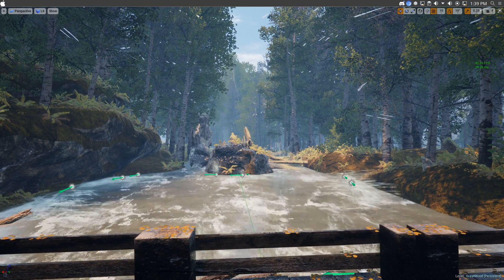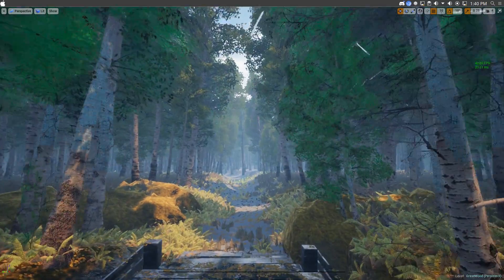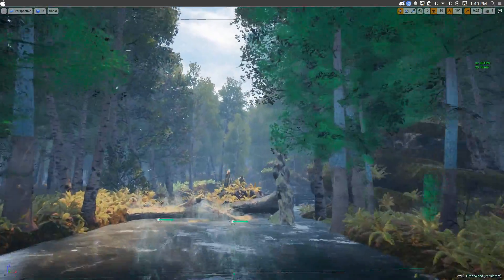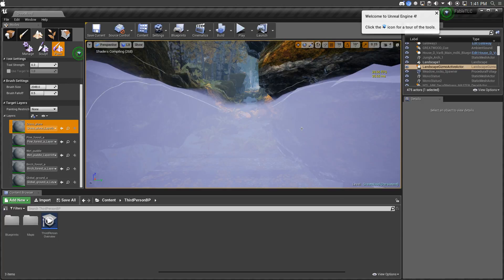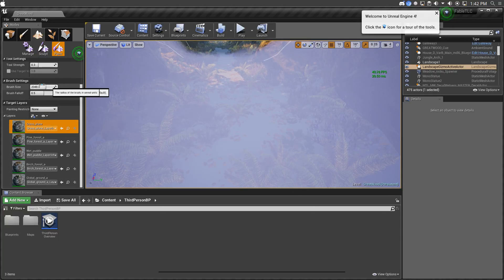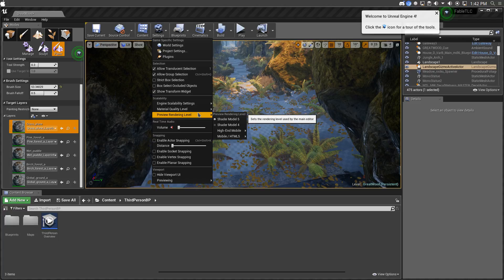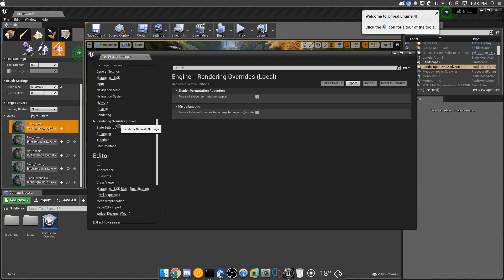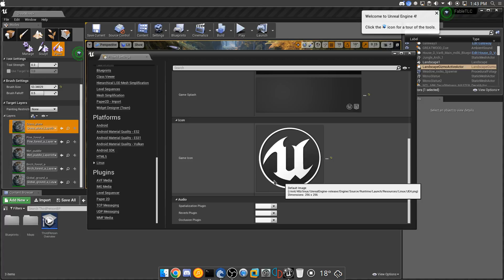Unreal Engine 4 Is sorta Fixed in linux ??